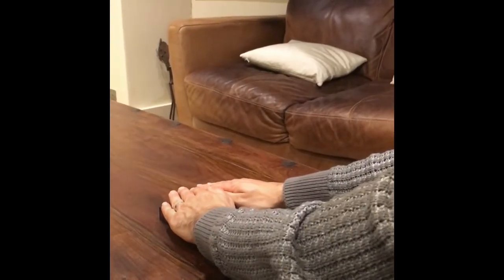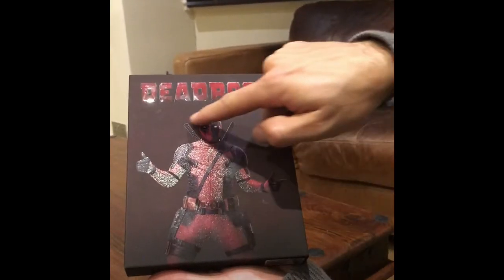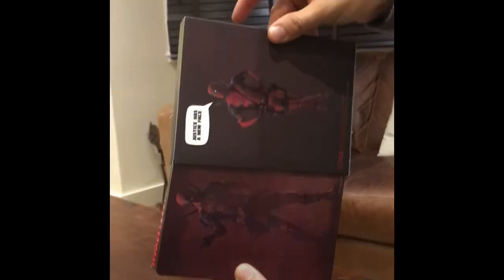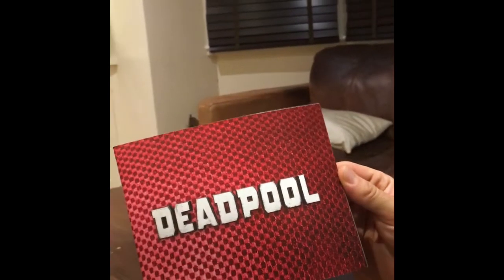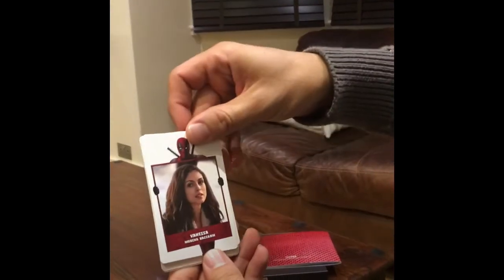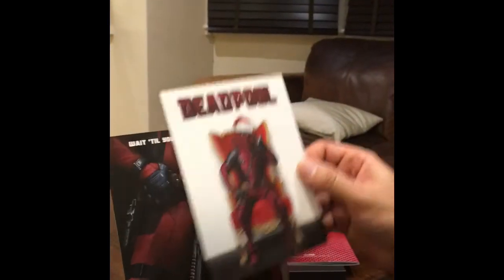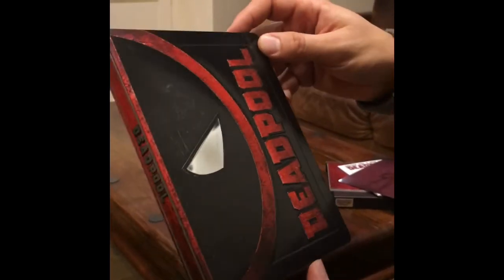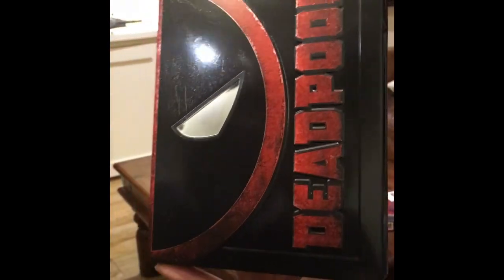Deadpool Film Arena Steelbook Review